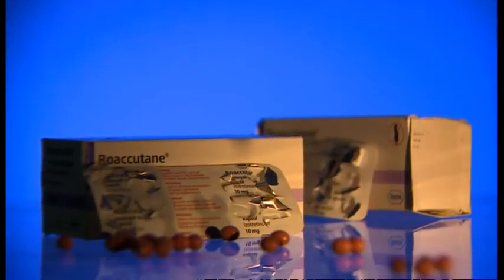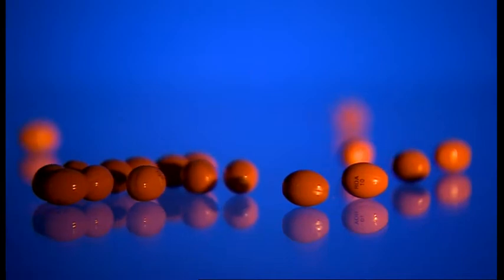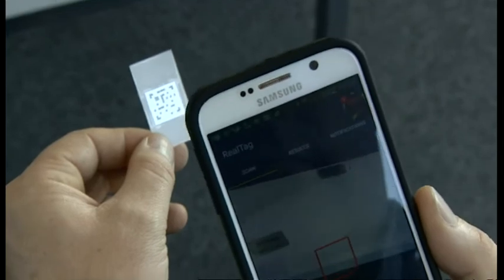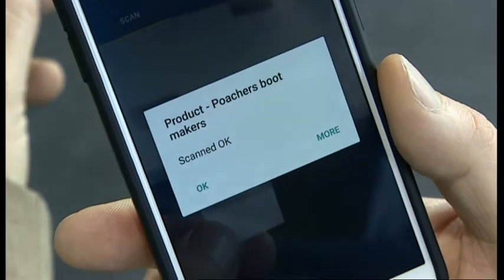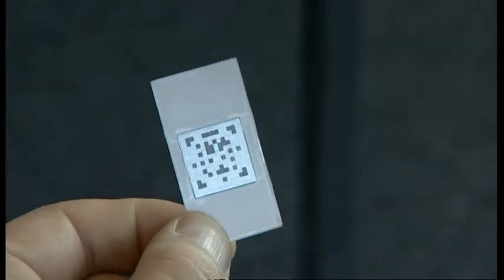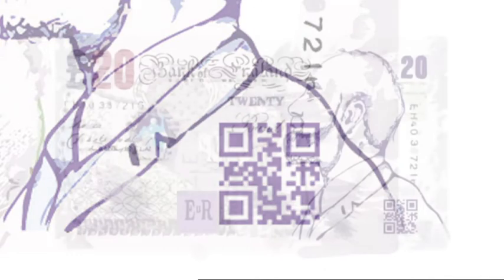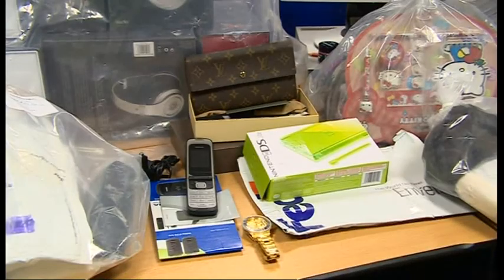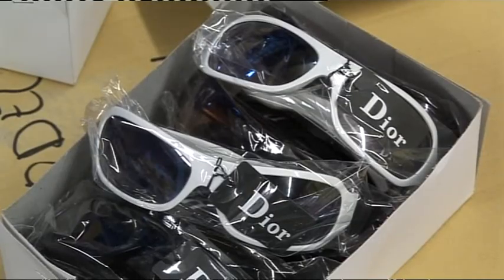A new label to stop counterfeiting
New technology that can help us all spot fake goods with just a smartphone.